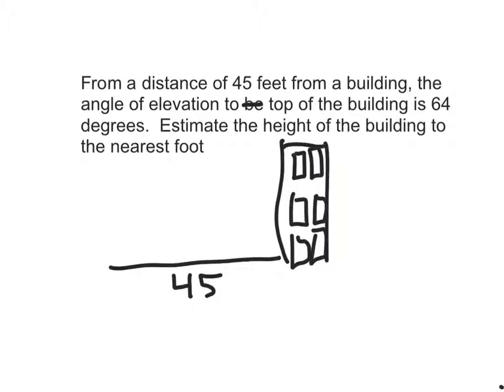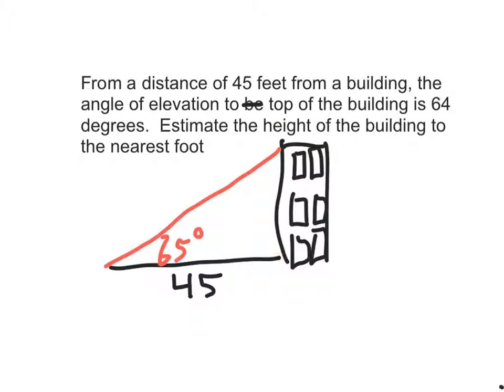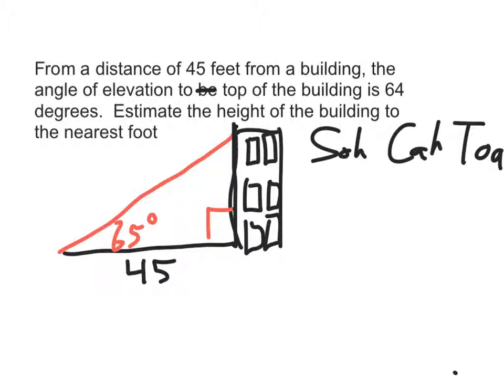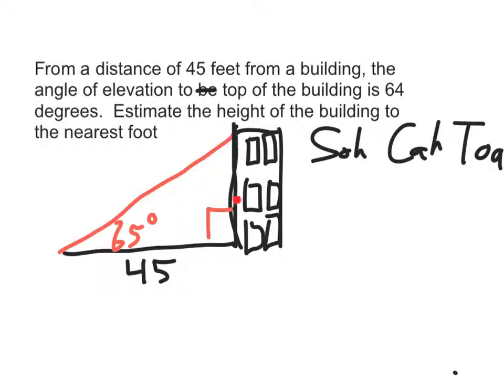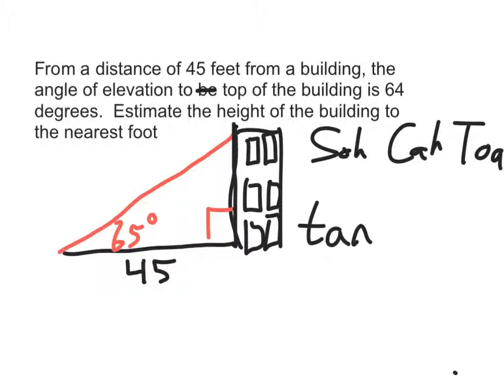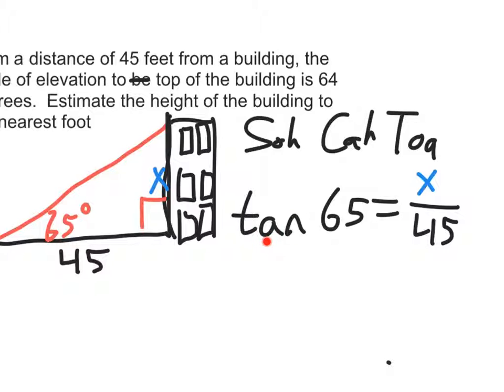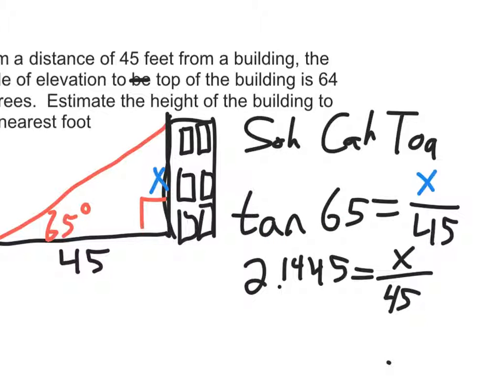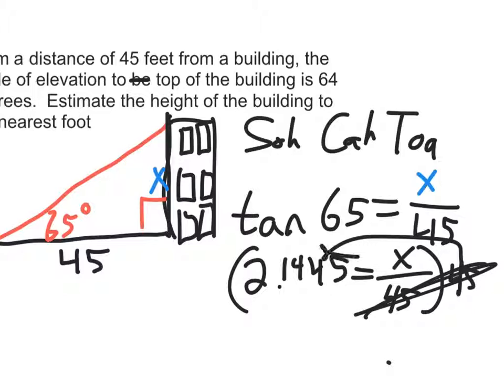Right Angle Trig Word Problem